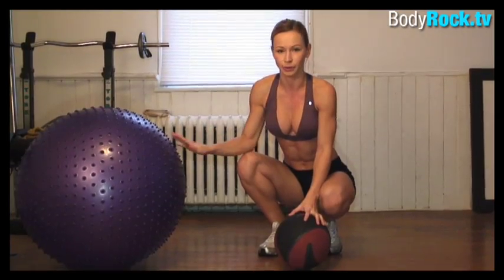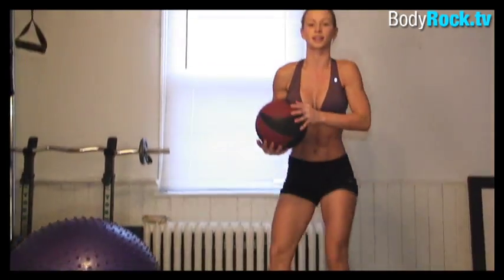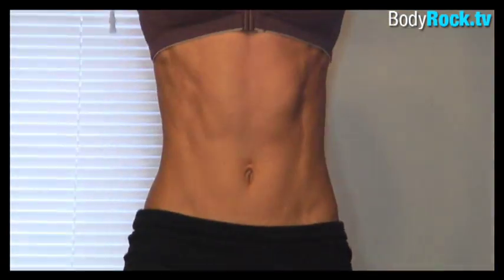Hot Abs and Core Workout